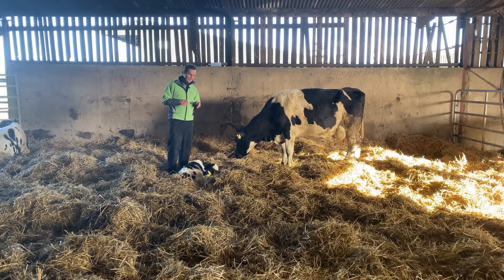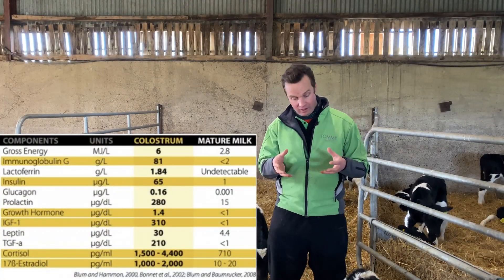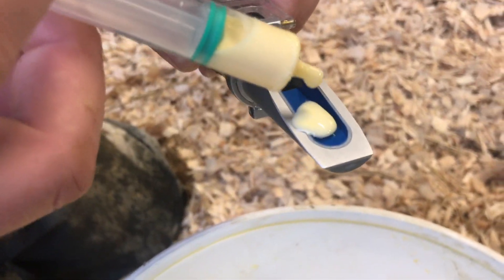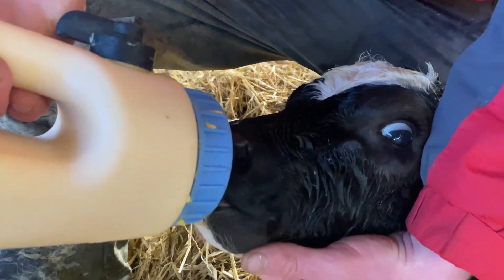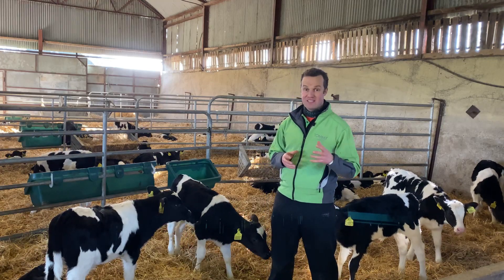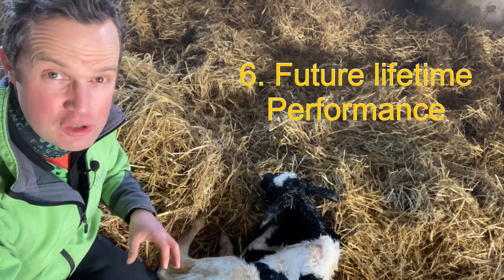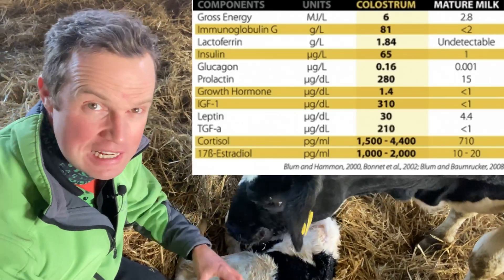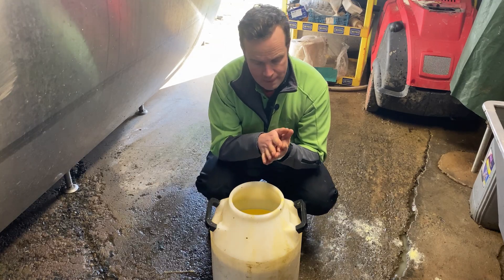Colostrum the liquid gold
The key things to think about when we look at colostrum management on farm